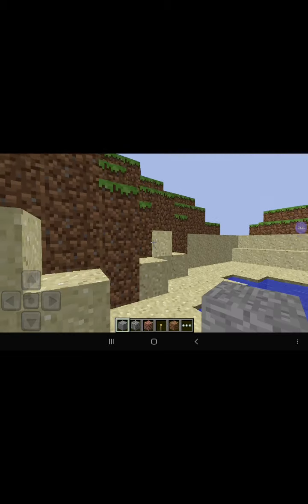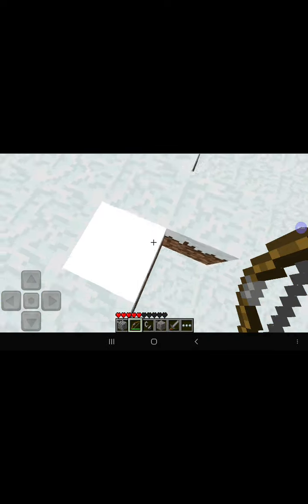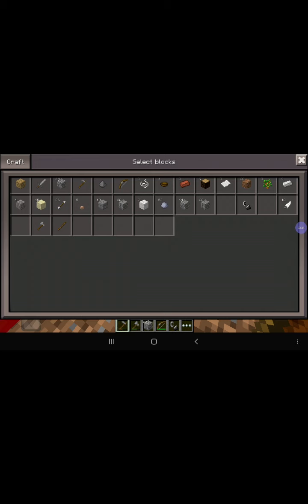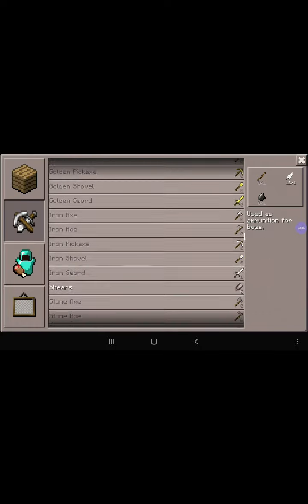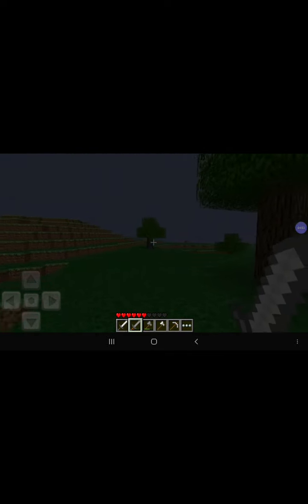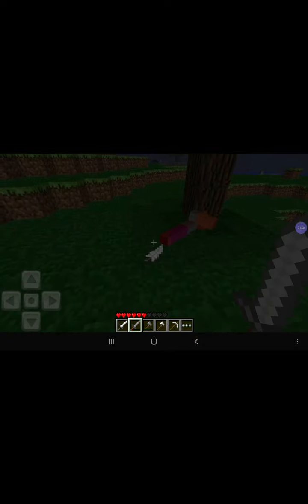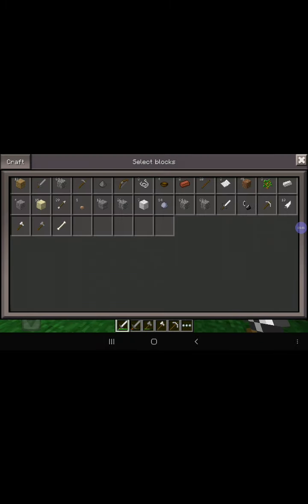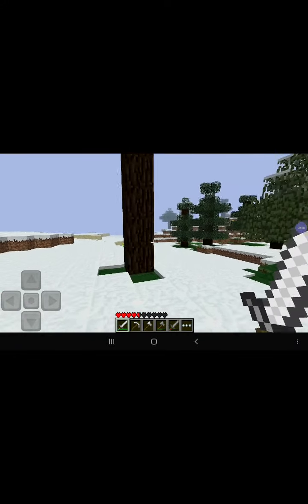Minecraft Tutorials Episode 2: Mobs And Monsters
Here is the second Episode! You know how i said I'd upload on Saturday?
Well i can't because of time constraints.
So it's today.
In this Episode you will learn about mobs and monsters!